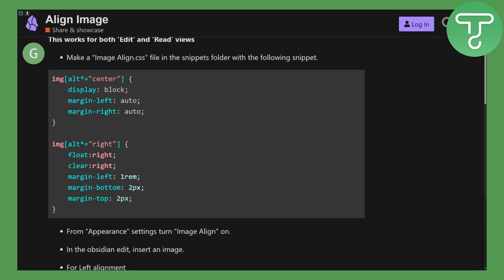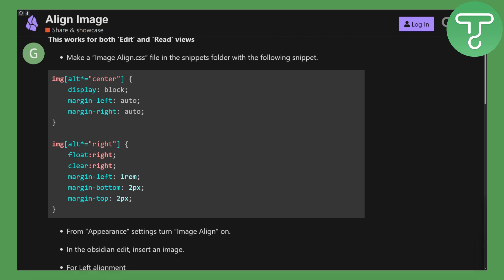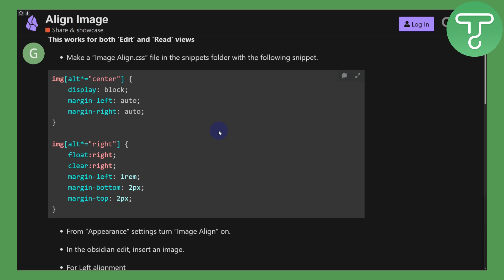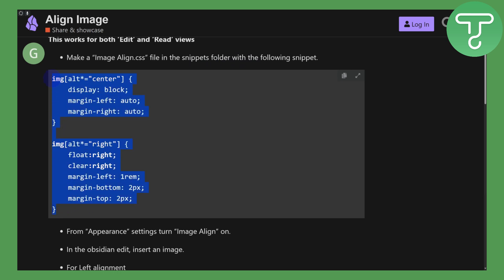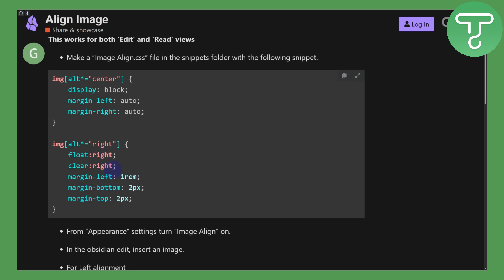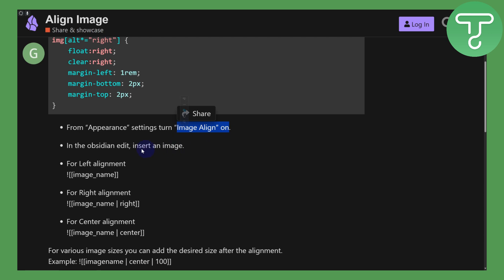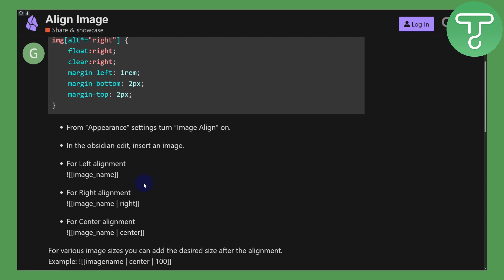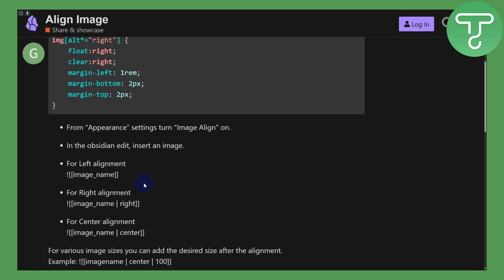How to Align Image in Obsidian (Tutorial)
Learn How to Align Image in Obsidian (Tutorial)